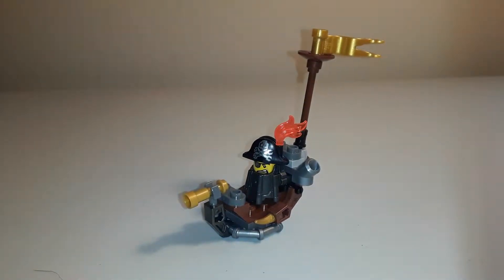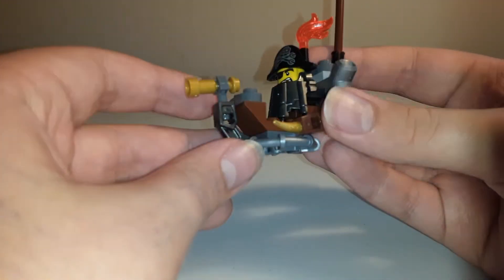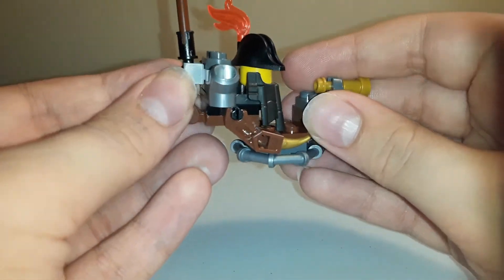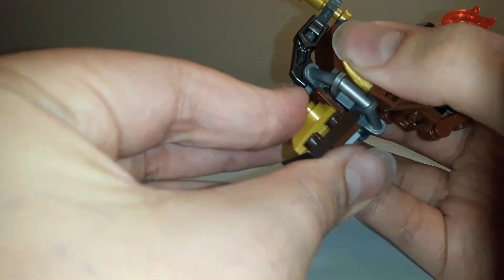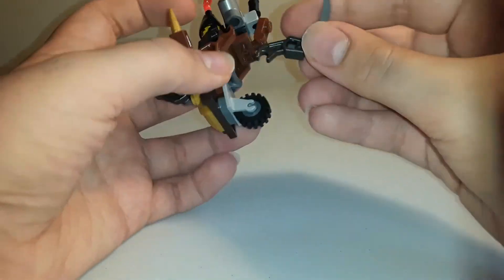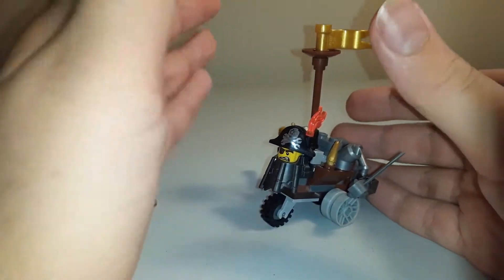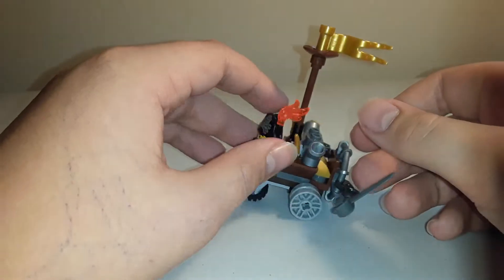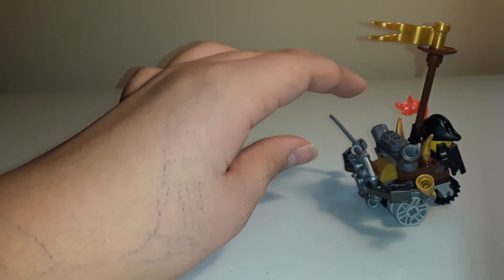LEGO Movie 2 Mini Master-Building MetalBeard Alternate Builds!!!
Everything is not o awesome anymore in Apocalypsburg, but that doesn't mean MetalBeard can't rebuild himself into all sorts of crazy vehicles!